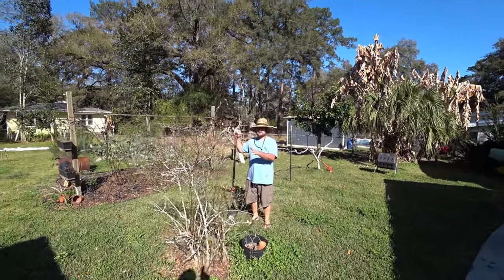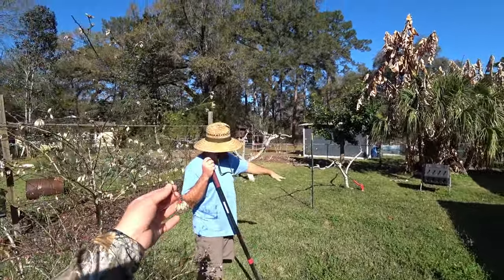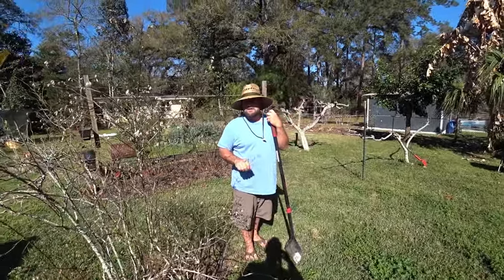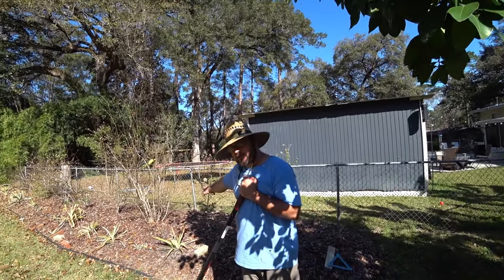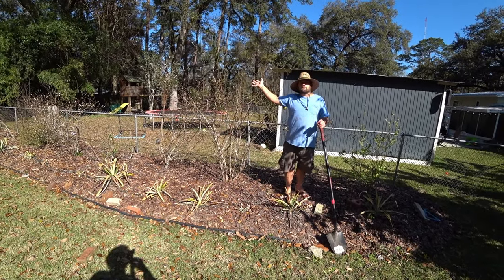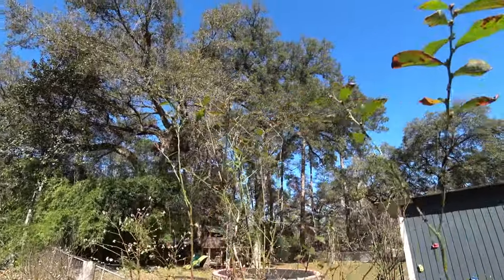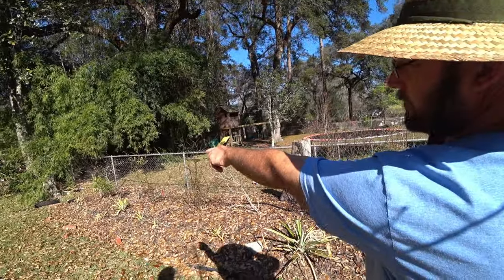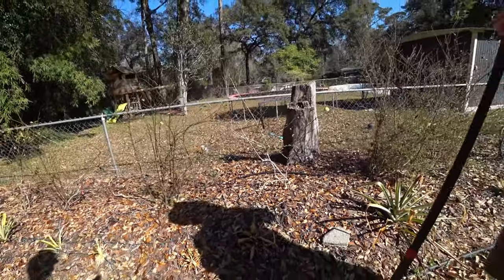How to grow Blueberries on clay, update on dwarf mango tree cogshall and star fruit tree Kari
John walks us through how to grow Blueberries on Clay.
We take a look at the Star fruit tree and mango tree.